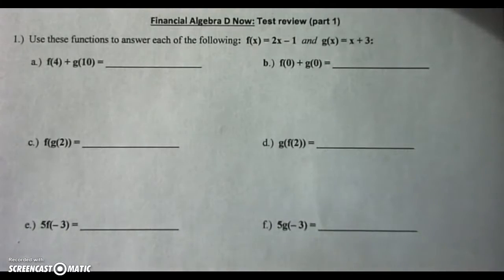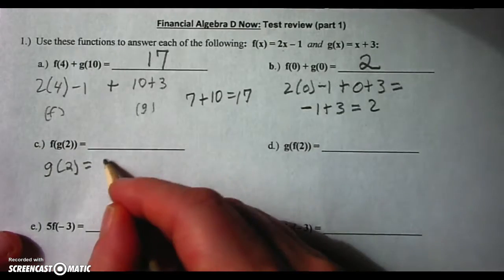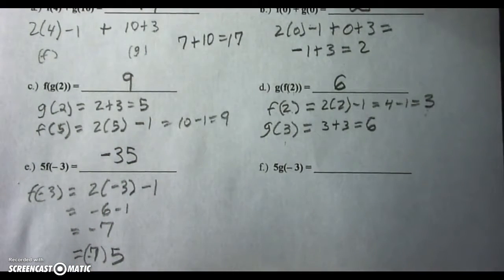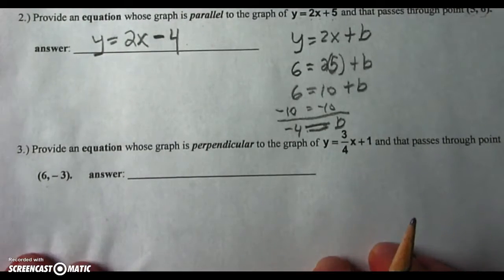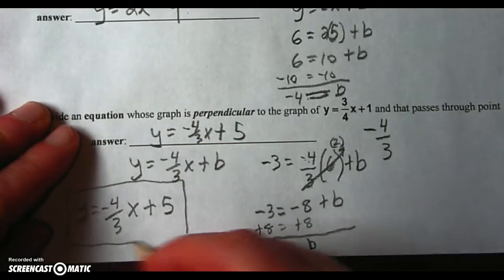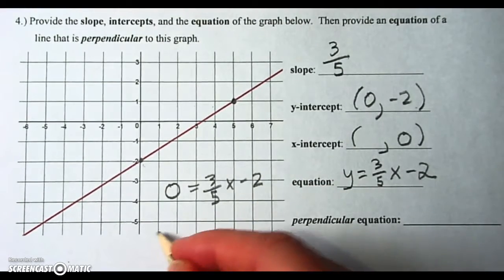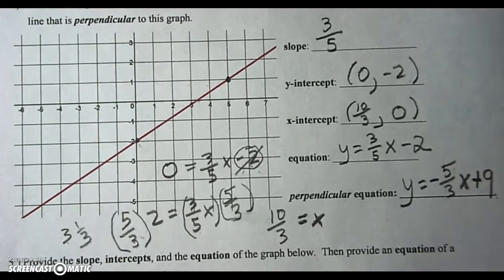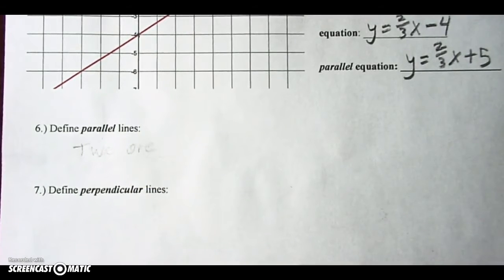Test review (part 1): working with lines and functions